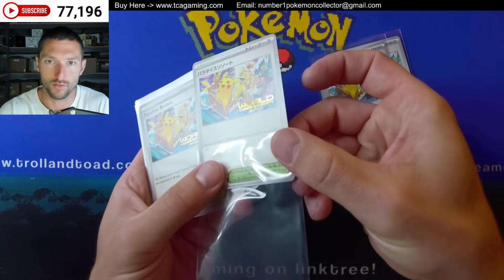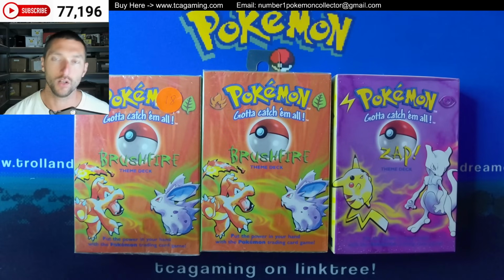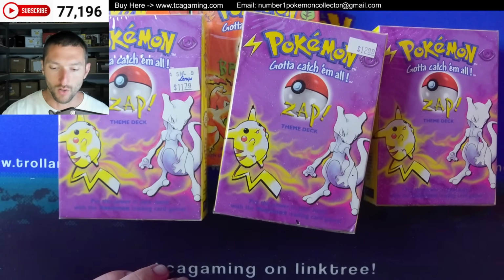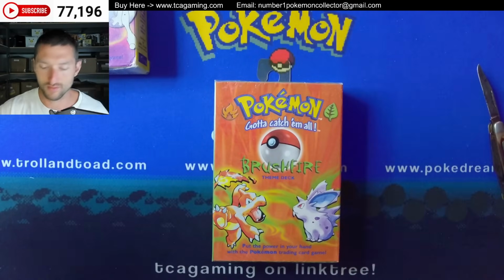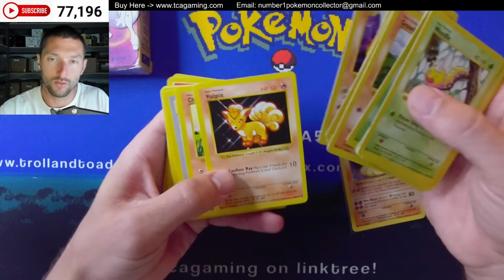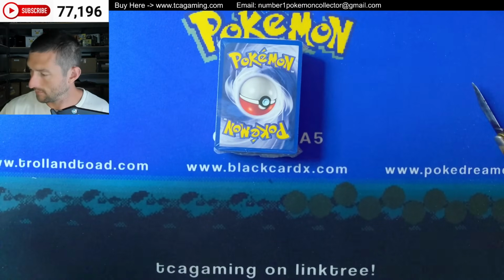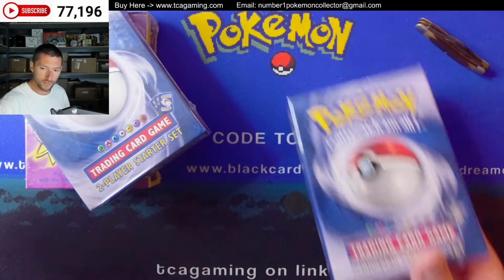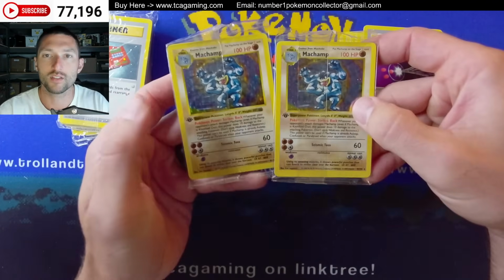My 2024 Pokemon World Championship Haul - CRACKING Shadowless Decks !!!